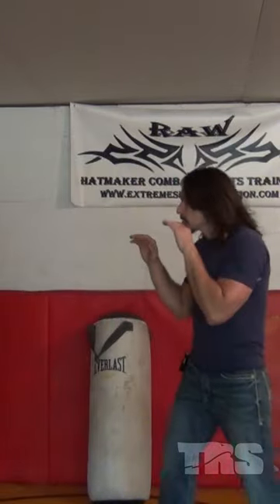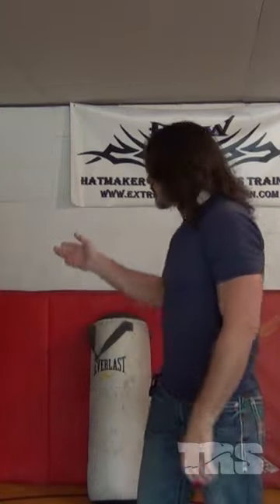Knuckle Buster | Helps you in a street fight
If you're looking to improve your punching techniques, then this is the video for you! In this video, I'll teach you the basics of how to take a punch, and how to protect yourself when fighting. Watch as I take on an opponent in a battle of wits and muscle, and learn how to win!